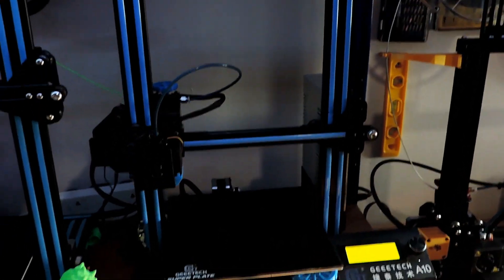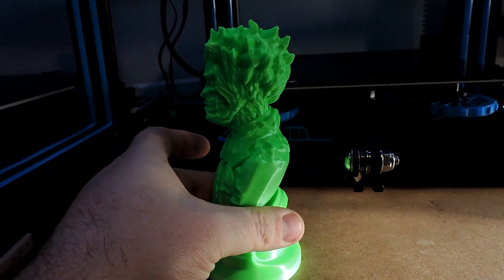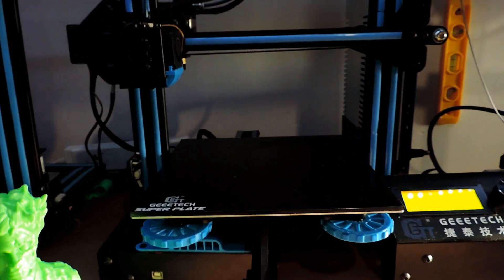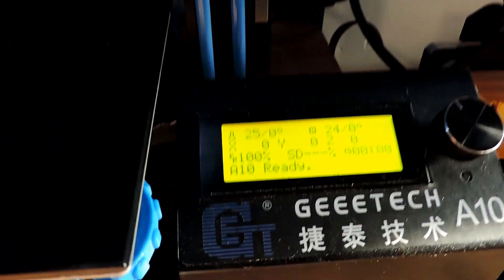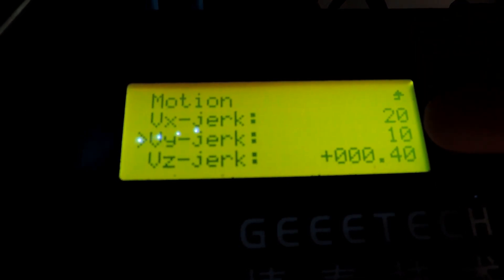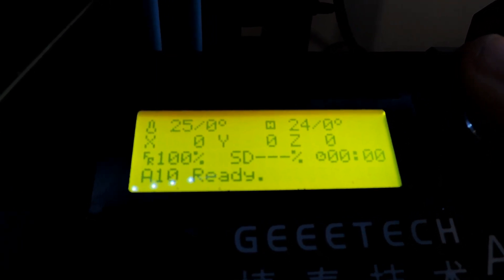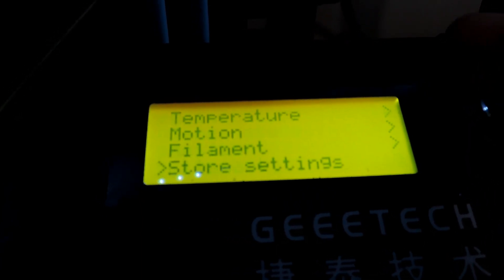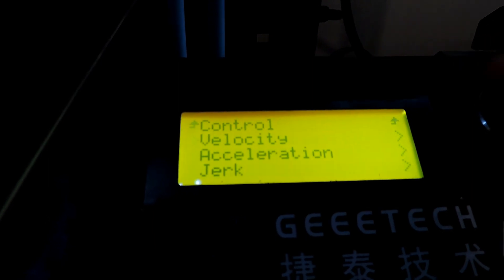3D Printing layer shift issues on Geeetech A10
Hi Guys,

I was having a few issues with my Geeetech A10, mostly with the layer shifting.  I reached out to my friends on Facebook and found that I needed to lower the jerk settings.  These are set to 20 but reducing it to 10 helps.  Here is my video on the issue and how I resolved it.